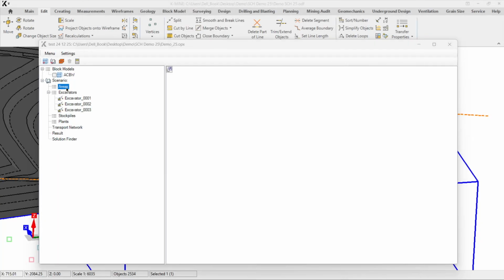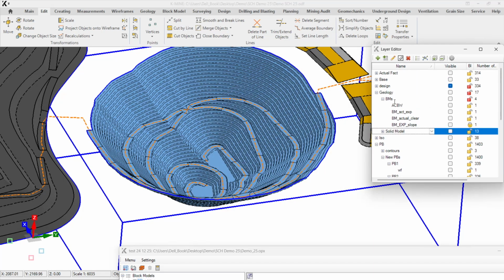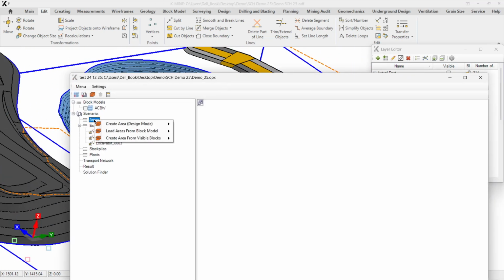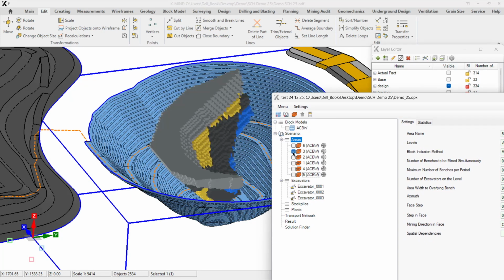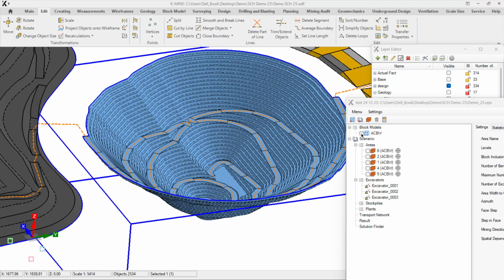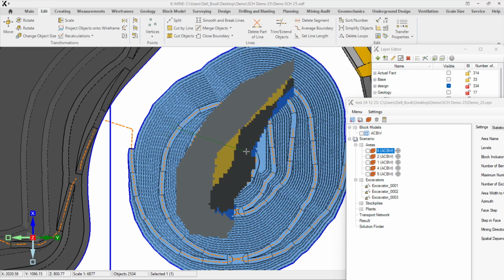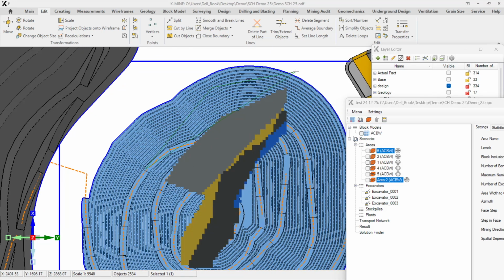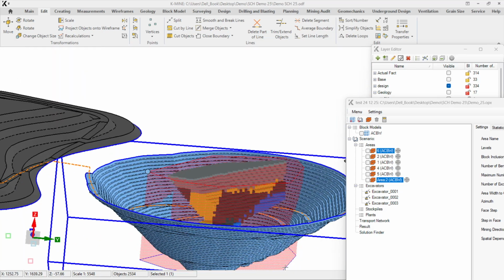Three Ways to Create Planning Areas for Scheduling in K-MINE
Explore three simple yet effective methods to create planning areas for scheduling in K-MINE, significantly improving your mine planning accuracy and efficiency. Learn about manual drawing, loading from block models, and creating from visible blocks.